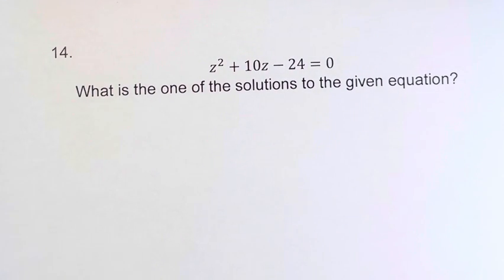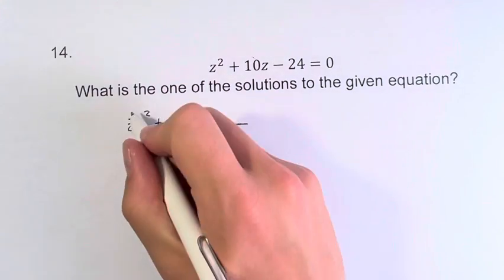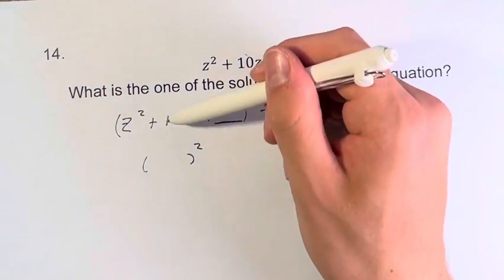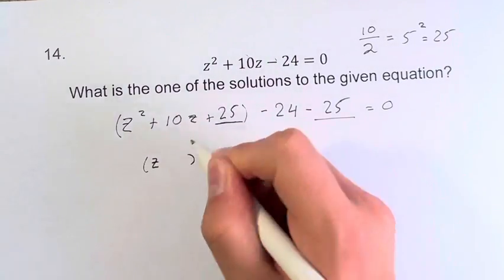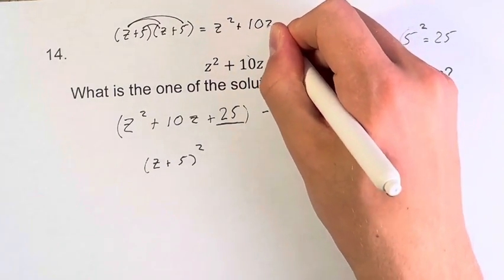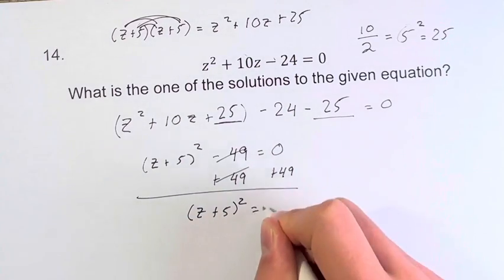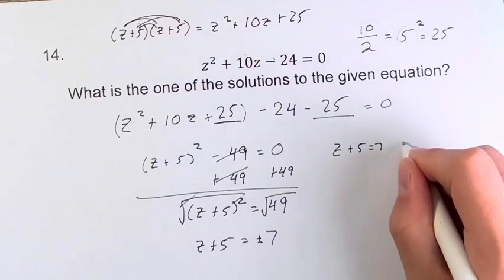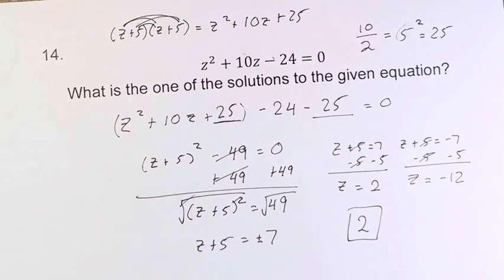14. z^2+10z-24=0 What is the one of the solutions to the given equation?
14. z^2+10z-24=0
What is the one of the solutions to the given equation?